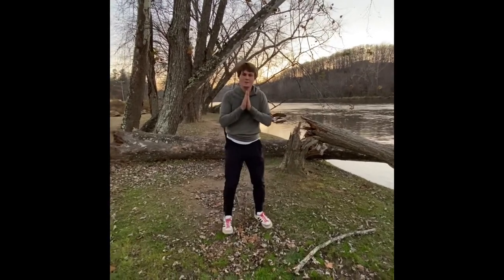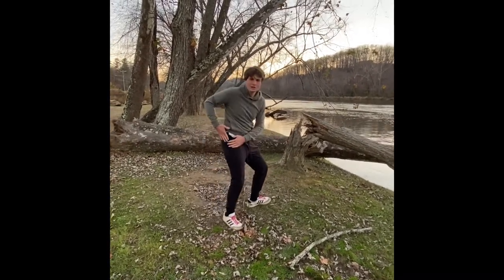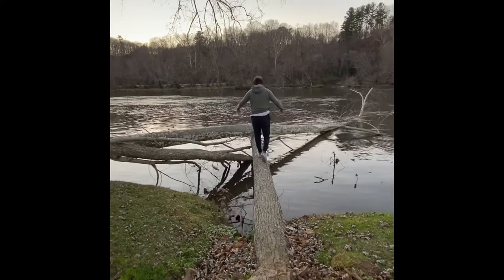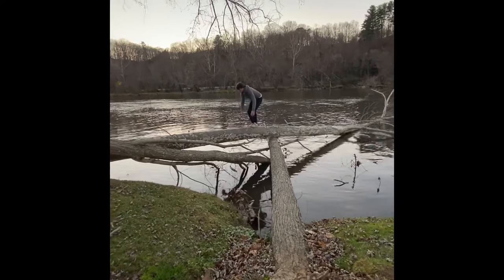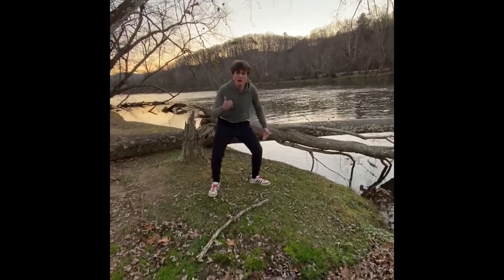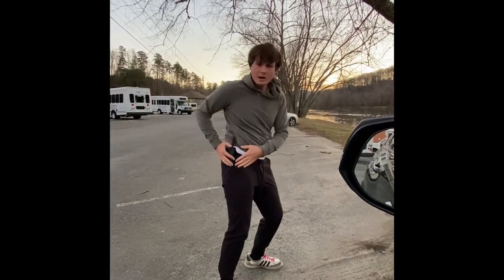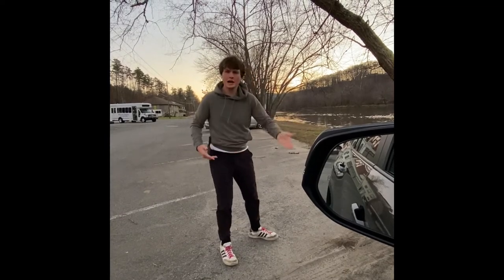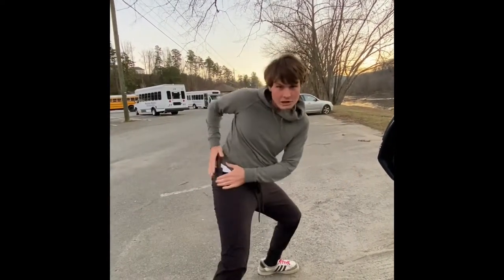How to utilize your local park to train for the wild with Caleb Cannon